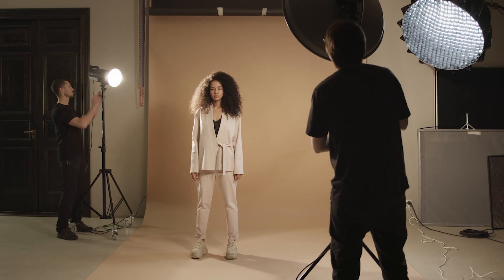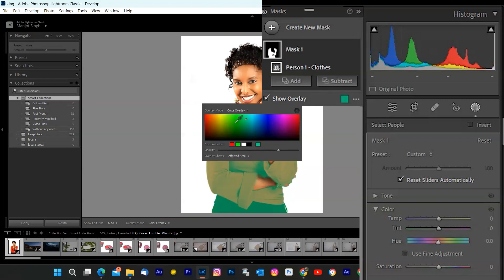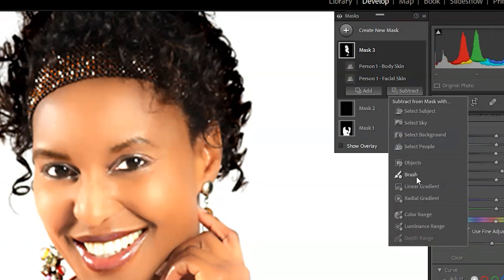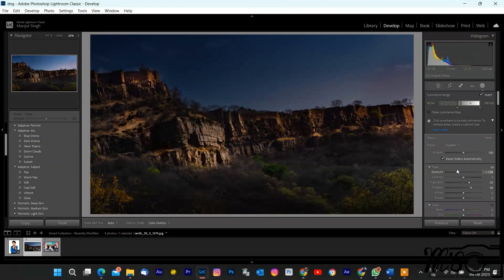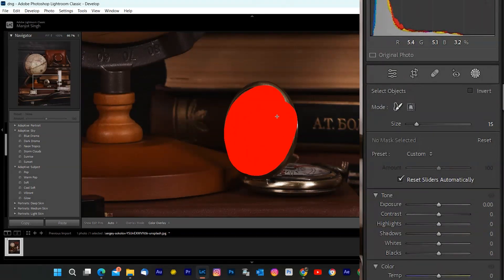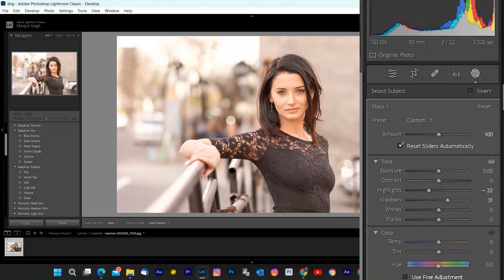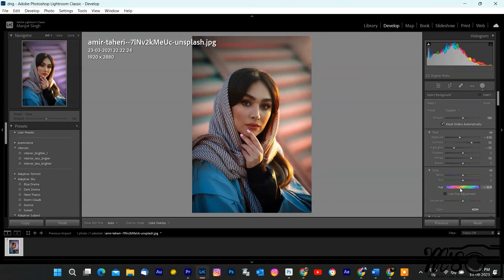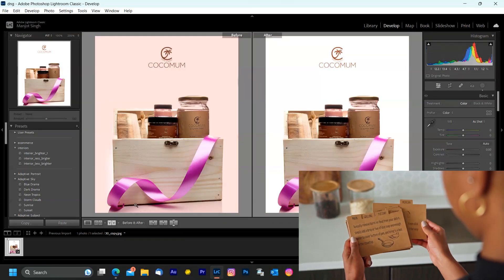How to Perfect People, Subjects, and Objects with AI Masking in Lightroom Classic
In this video, we'll be learning how to perfect people, subjects, and objects with AI masking in Lightroom Classic. By using AI masking, we'll be able to remove distractions from our photos and achieve a higher level of photo quality.

This tutorial is perfect for anyone who wants to learn how to perfect their photos with AI masking in Lightroom Classic. We'll be covering topics like how to use masks, how to adjust masks, and how to create detailed masks. By the end of this video, you'll be able to apply AI masking to your photos to achieve the perfect level of photo quality!

Chapters
0:00 Intro
0:38 Single Person Masking
04:17 Group People Masking
05:03 Sky Masking
07:05 Object Masking
08:43 Subject Masking
10:18 Background Masking